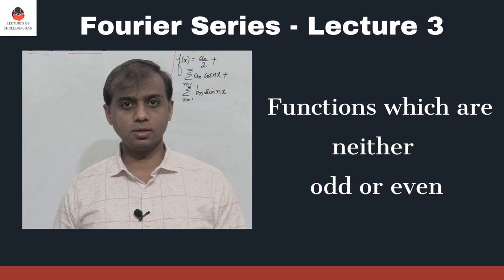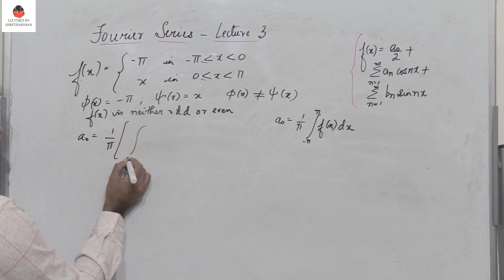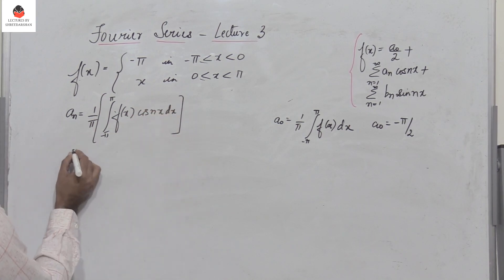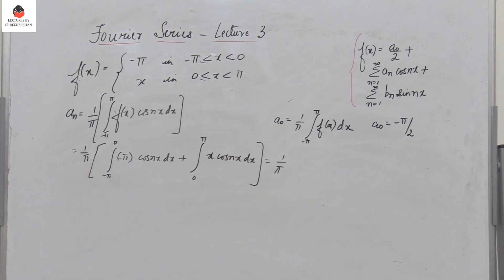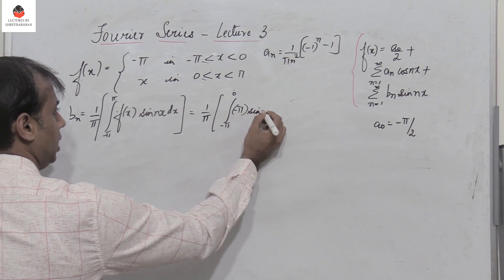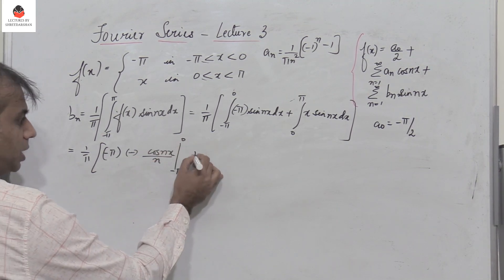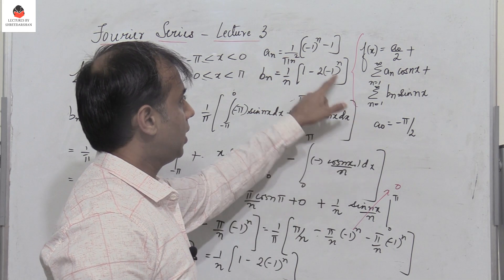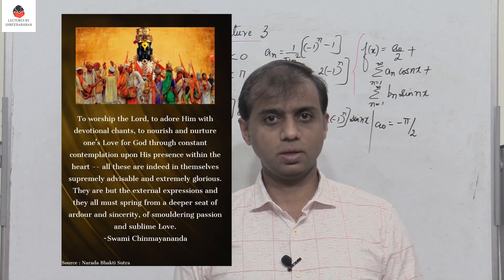Fourier Series - Lecture 3 | Engineering Mathematics | Degree Mathematics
Fourier Series - Lecture 3  (Functions which are neither odd or even)

mathematics, Fourier series, engineering , Fourier, vtu, BE, engineering mathematics, education, problem , Fourier coefficients, Integrals,